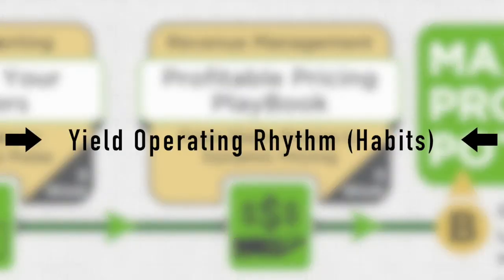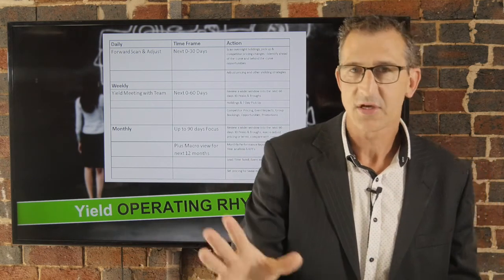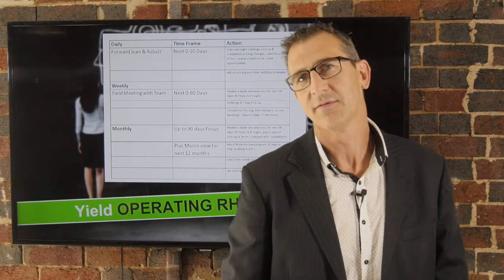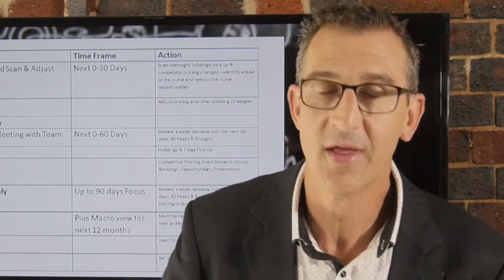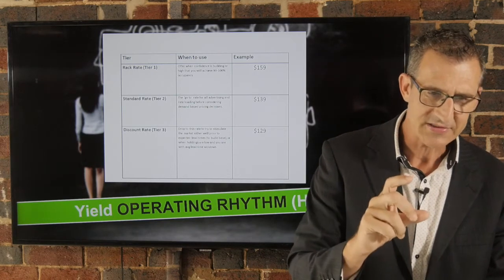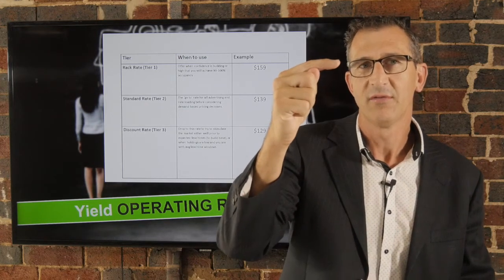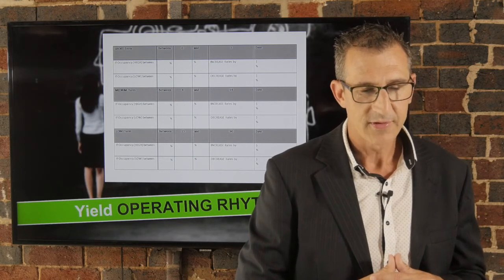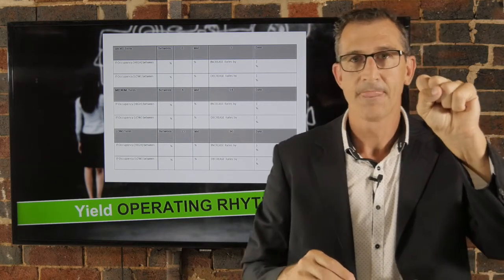Module 9 Lesson 6- Yield Operating Rhythm (Habits)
As mentioned earlier, we suggested setting up a regular yield meeting as part of an overall yield strategy. To take this a step further we suggest you begin to populate a regular schedule of habits, and consolidate it into a checklist to create yourself an operating rhythm. The exact inclusions in this rhythm will come from ideas from this engagement and ultimately need to be habits that are suited to your management style and skill sets.
Quite simply you could start with something that looks like below and add to it as required.